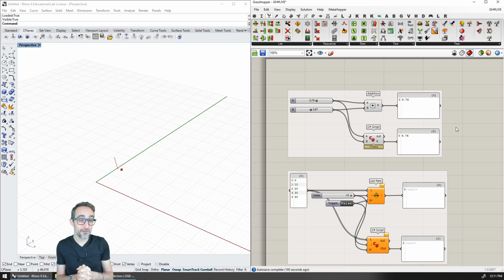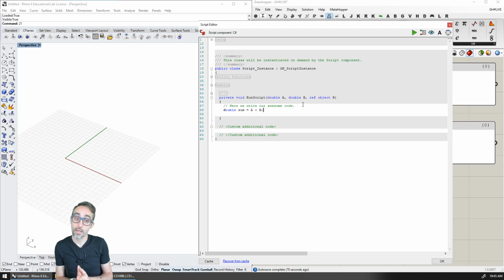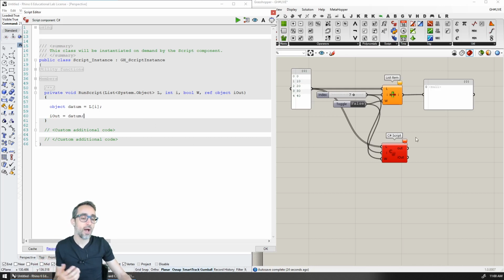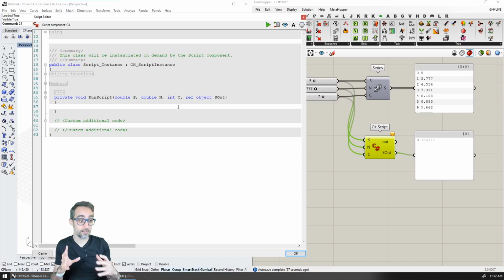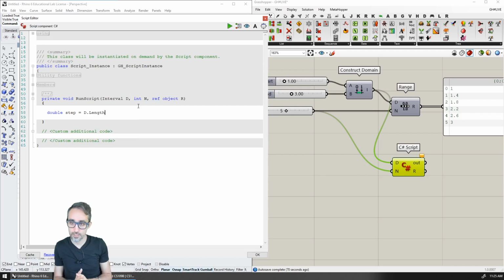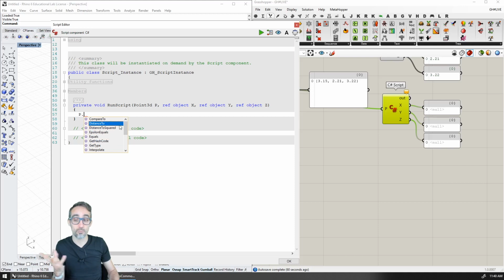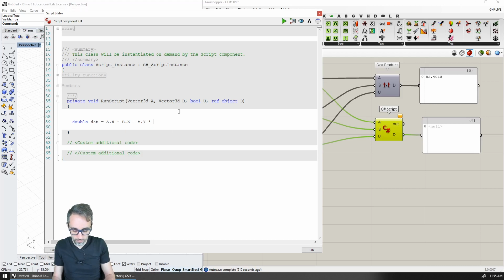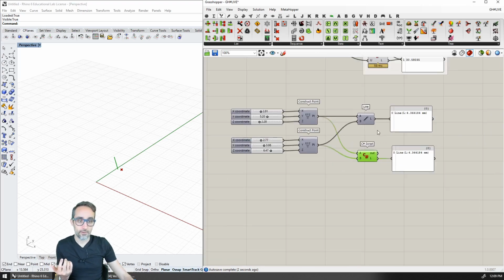GH# 1: Basics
In this video series, we will replicate the functionality of standard Grasshopper components using C# Scripting ones. This is part of GH#, an educational project to facilitate beginners in computational design to learn the code representation of some of the standard UI tools they use.